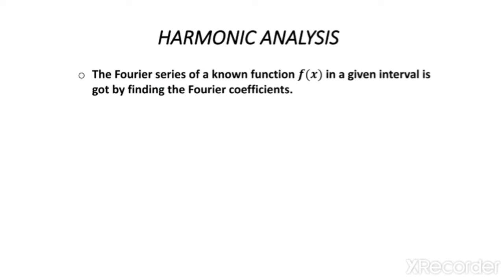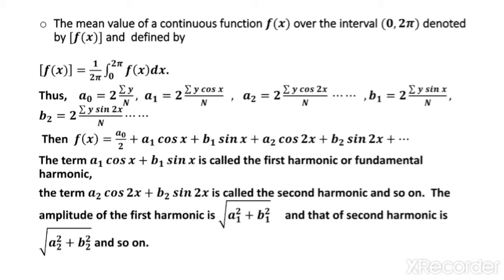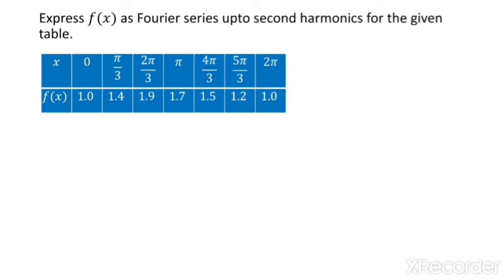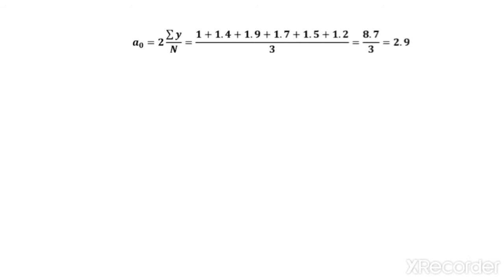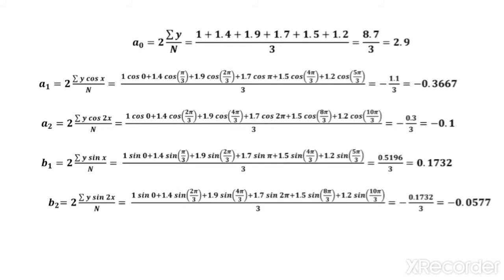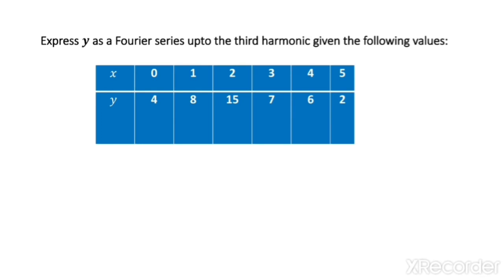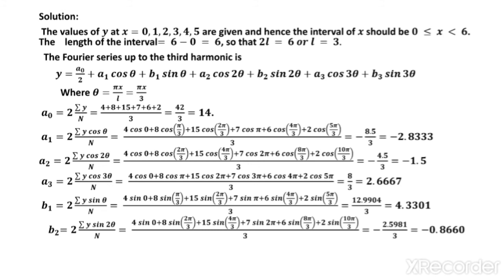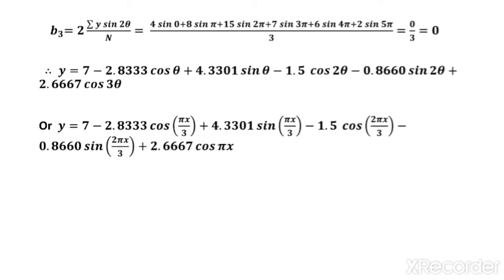VTU TFN 18MAT31 M2 L4 HARMONIC ANALYSIS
This video will explain about Harmonic Analysis.
Lecture by:  Shilpa Prashanth Pai ,Department of Mathematics,CEC.